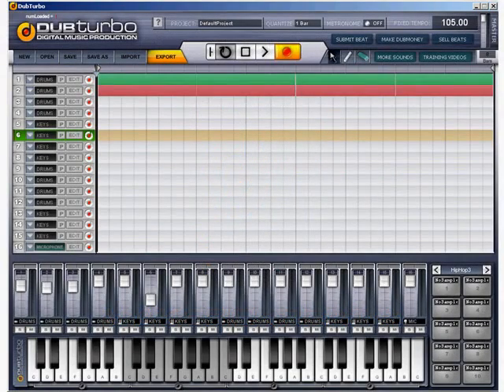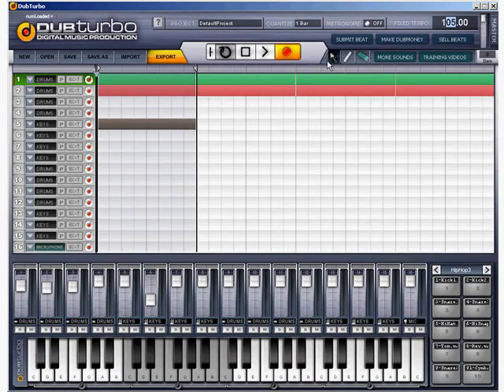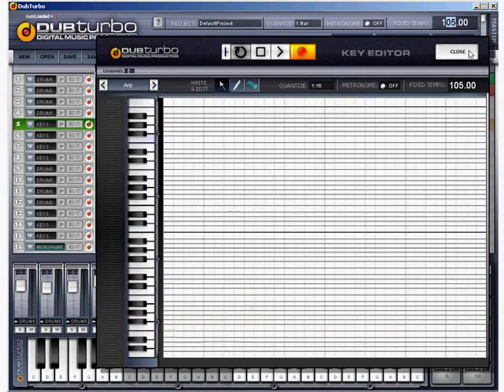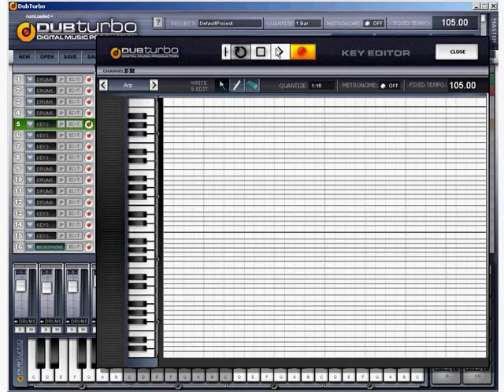Make your own beats Tutorial #2 - Using DubTurbo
This is the 2nd tutorial on how to make your own beats using Dubturbo, one of the most effective music making software programs that you can find.